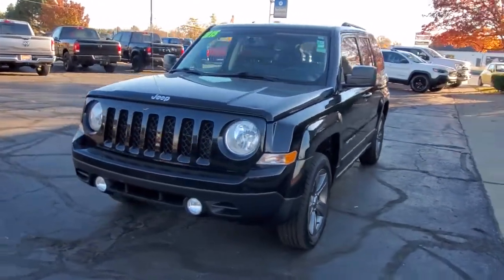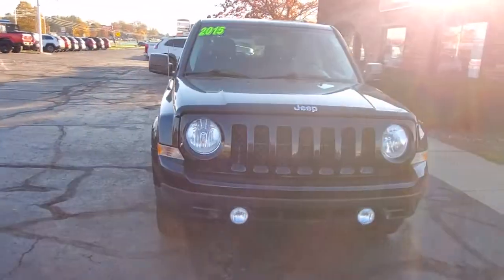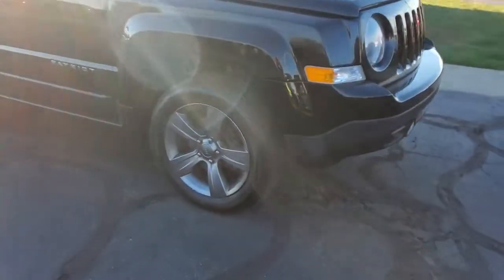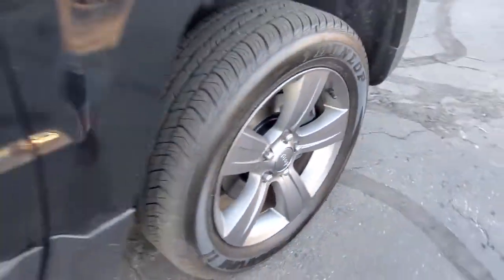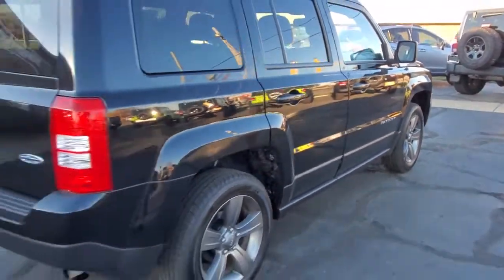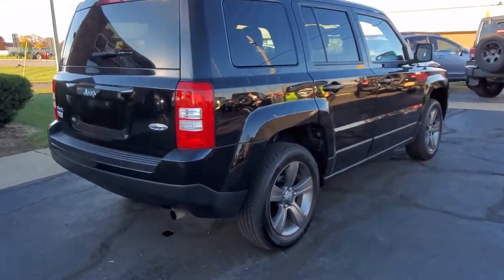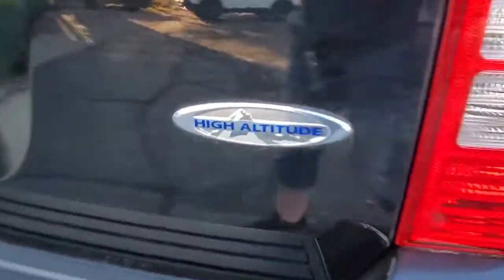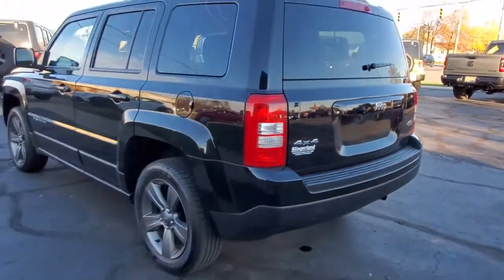2015 Jeep Patriot Owosso, East Lansing, Haslett, DeWitt, St. Johns, OK P5726A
Used 2015 Jeep Patriot High Altitude available at Slingerland Chrysler in Owosso, Michigan. Servicing the East Lansing, Haslett, DeWitt, St. Johns, MI area.

Slingerland Chrysler
3640 E M 21